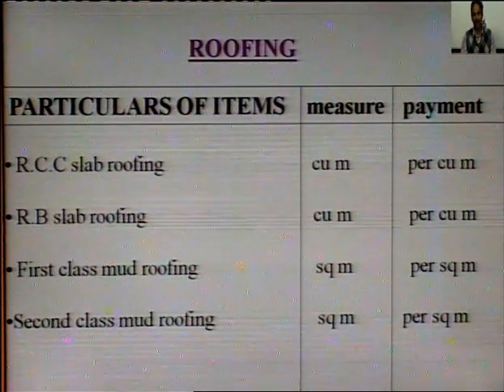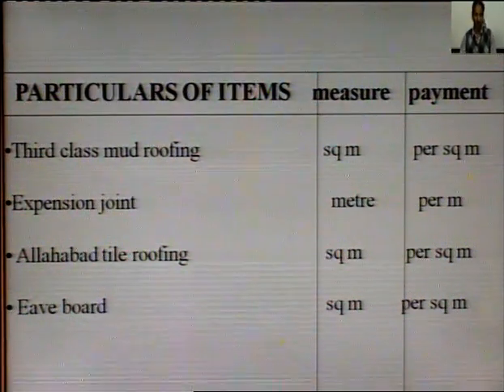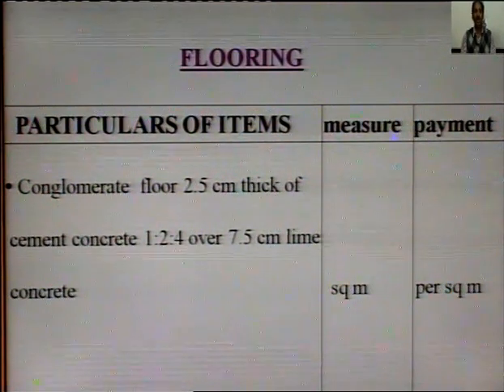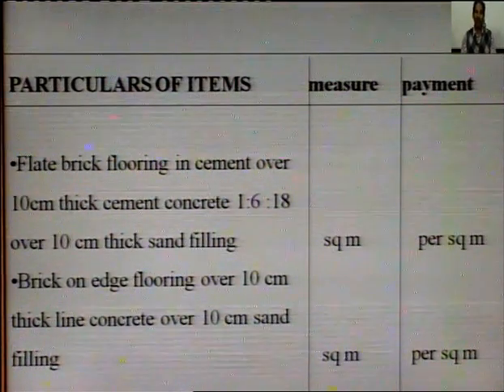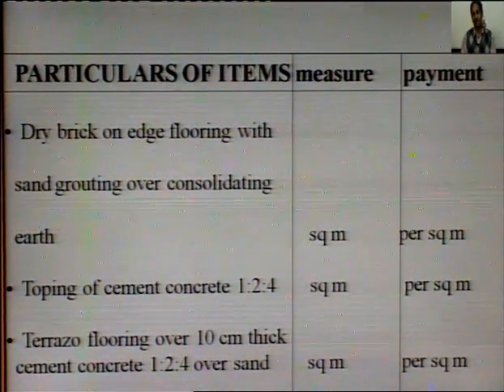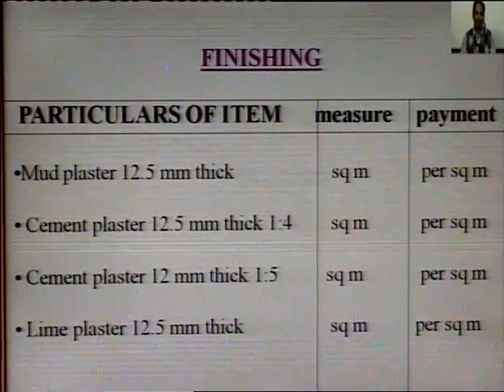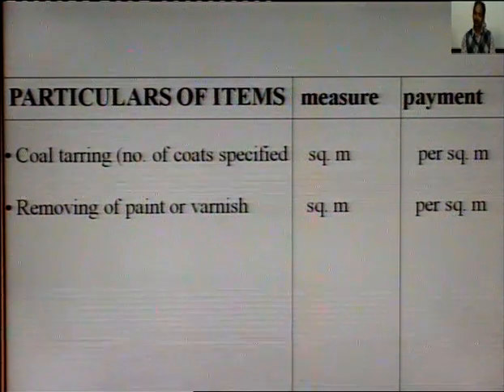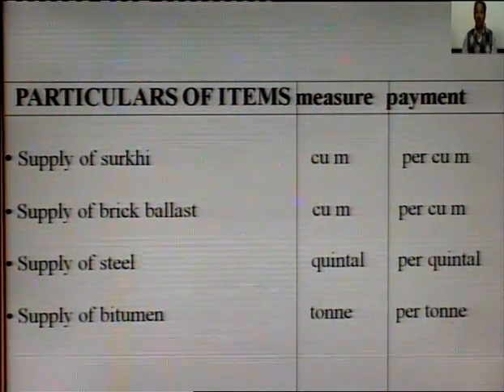Statistics Basics: Geographical, Chronological, and Qualitative Classification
In this foundational statistics lecture, we explore the essential techniques for Classification and Tabulation of data. This session is designed for polytechnic and business mathematics students to understand how to turn raw, unorganized data into clear, actionable insights.

Key topics covered in this video:

Objectives of Classification: Why we categorize data to highlight similarities, remove unnecessary details, and prepare for mathematical comparison.
Methods of Classification:
Geographical: Organizing data by location (e.g., states or cities).
Chronological: Sorting data by time periods (e.g., years or months).
Qualitative (Attributes): Sorting by descriptive traits (e.g., gender, literacy, or religion).
Quantitative (Numerical): Organizing data based on measurable variables like height, weight, or income.
The Art of Tabulation: Moving from classification to a logical, systematic arrangement in columns and rows.
Parts of a Statistical Table: A detailed look at the 8 essential components:
Table Number
Title
Headnote
Captions (Column Headings)
Stubs (Row Headings)
Body (The Data)
Footnote
Source Note